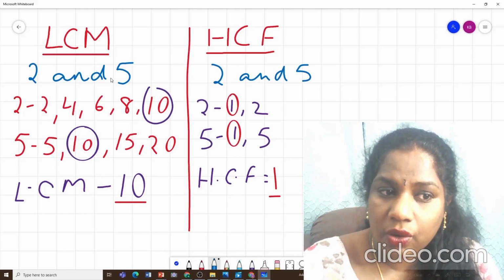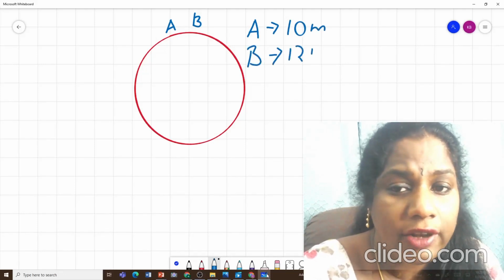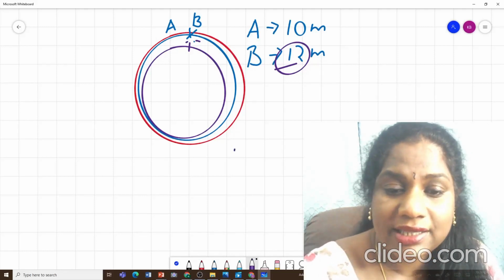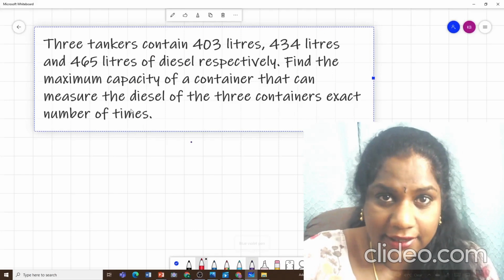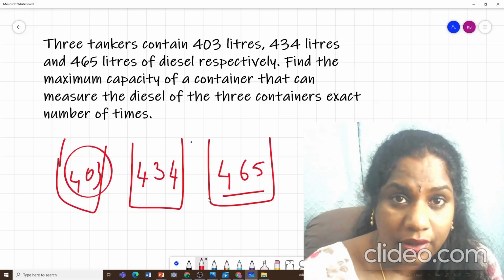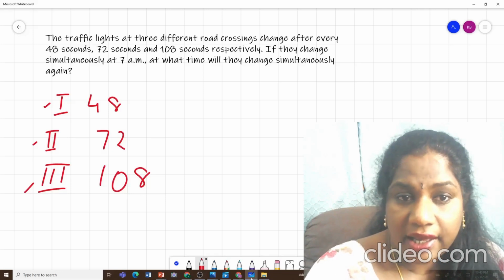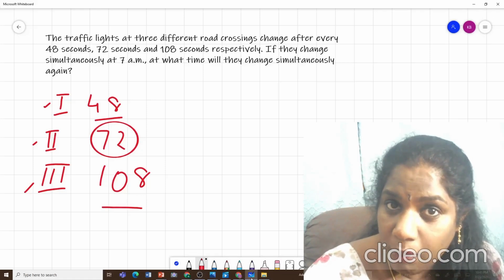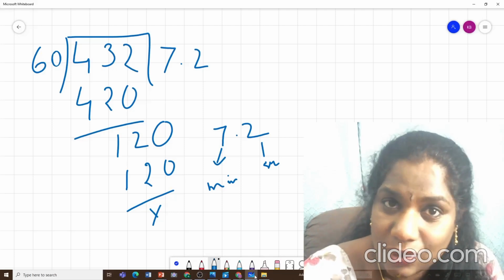Problem sums using LCM AND HCF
Lets clear all the doubts related to the usage of LCM AND HCF in problem sums.

NCERT/CBSE II GRADE VI IICHAPTER 3 II PLAYING WITH NUM LCM AND HCF

PART 4 - NCERT/CBSE II GRADE VI IICHAPTER 3 II PLAYING WITH NUMBERS -4 II PRIME FACTORISATION